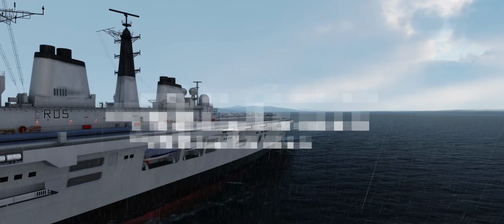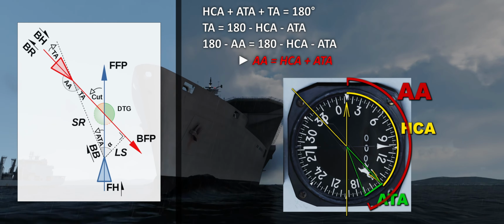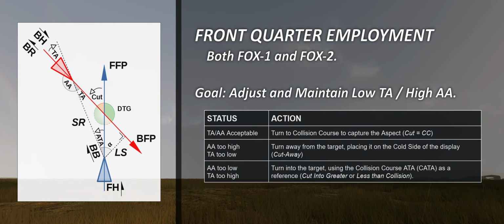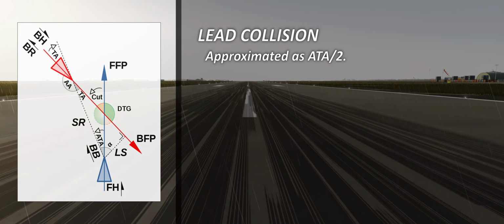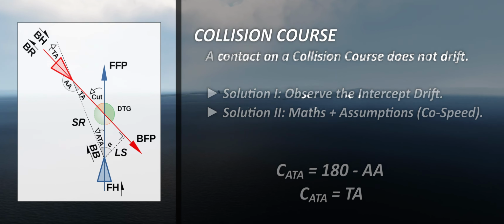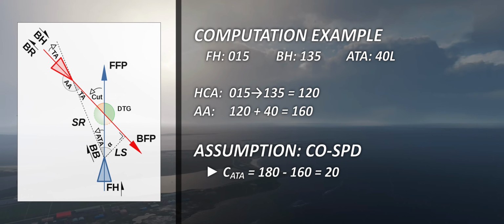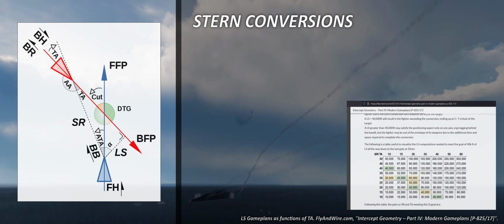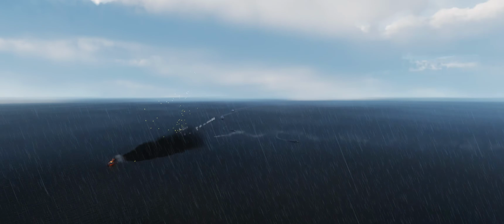F-4E Air-to-Air Intercepts: Theory - Phantom Phamiliarisation VI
A two-parts refresher on the basic concepts useful to intercept and engage a target with the F-4E Phantom II. This first video covers the theory, the next practical examples conducted using the DDD of the Tomcat.

Note: The topics discussed are nothing new, and I have written several articles and made videos about them. Check the links below if you feel lost.

TIMESTAMPS
00:00 Introduction
00:12 Disclaimer
00:51 Intercepts: Fundamentals
02:57 Front-Quarter Employment
05:37 Collision Course
07:03 Complete Computation Example
08:36 Zero-Cut / BR / 180 HCA
09:28 Stern Conversion Turn
11:18 Parenthesis: Lack of Information
12:41 Conclusion

LINKS
Procedures and Operations. Contains the vast majority of my articles about timelines, geometry and air-to-air
In particular: